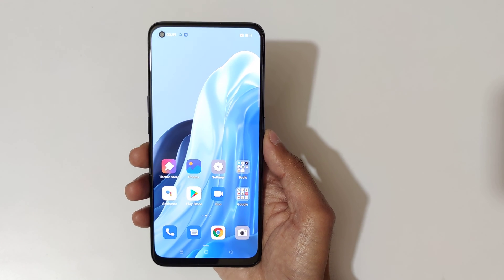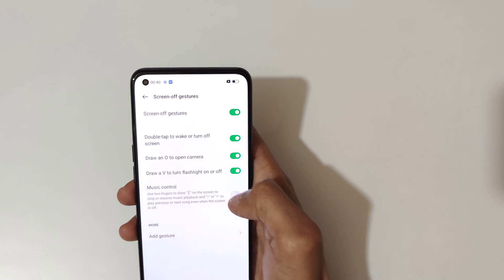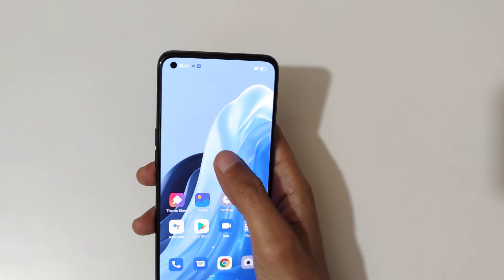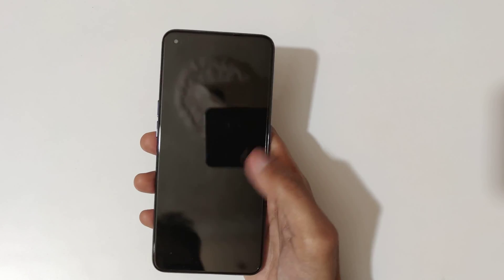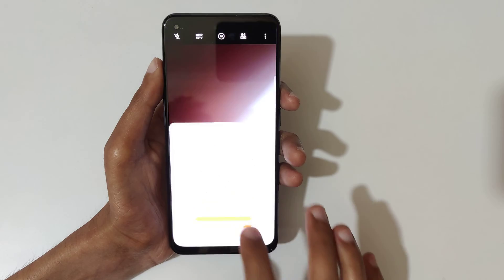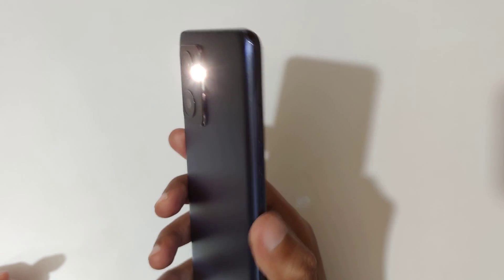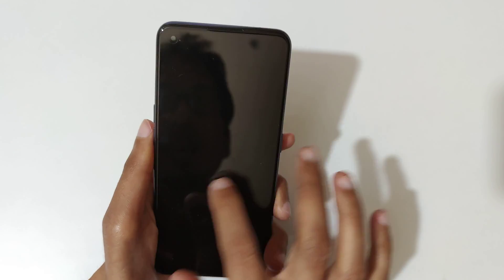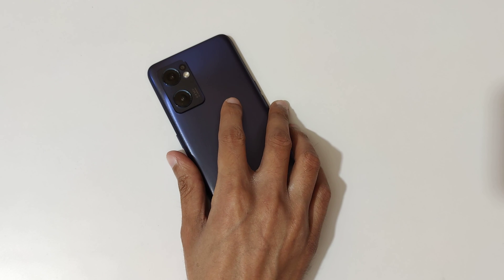OPPO Reno 7 5G Screen-off Gestures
I am gonna show you how to use Screen-off gestures in OPPO Reno 7 5G Smartphone. Very helpful and convenient feature, applicable on all OPPO Smartphones.